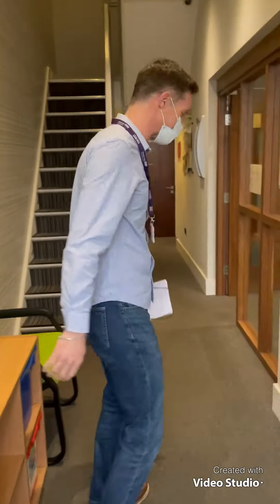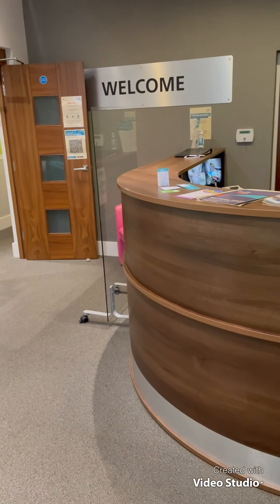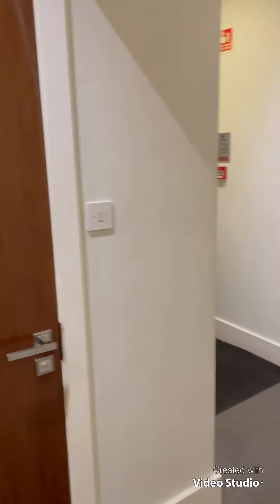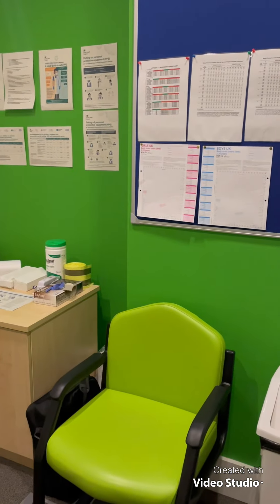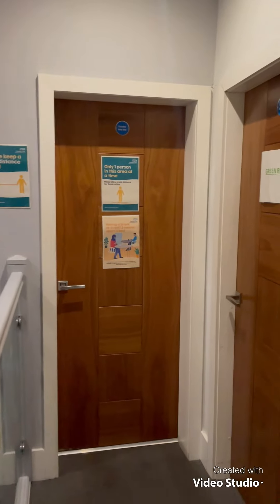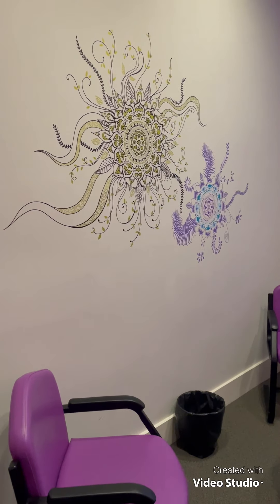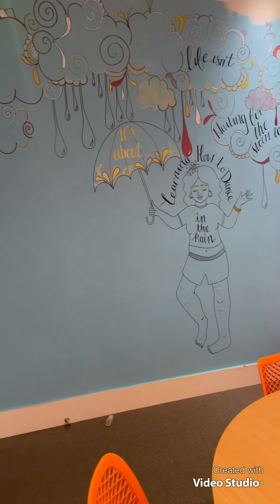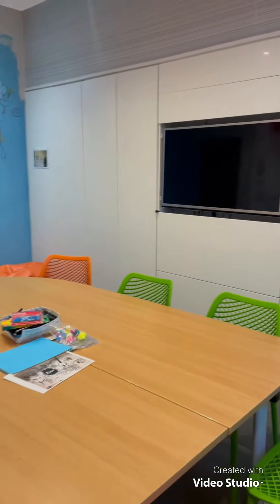A tour of our community eating disorders service (North) in Bury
Zoe from our community eating disorders service takes you on a quick tour of our North Hub, on Tenterden Street in Bury